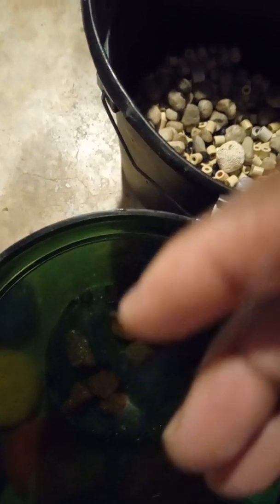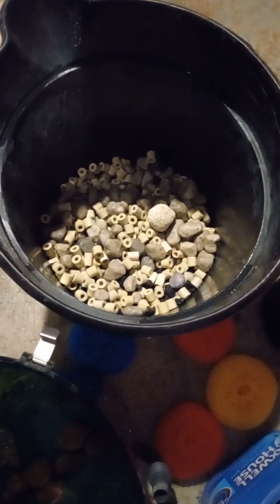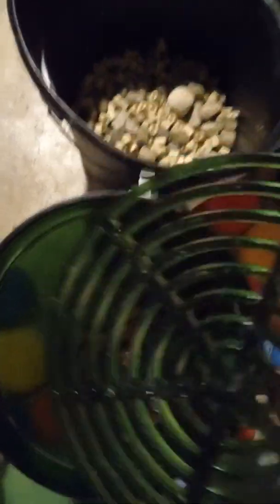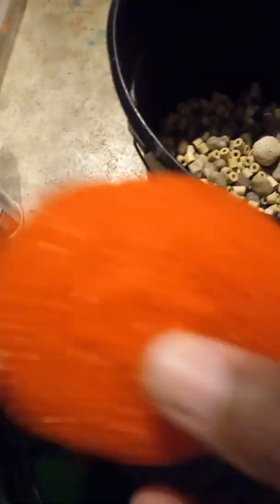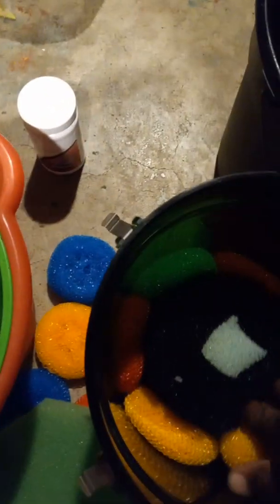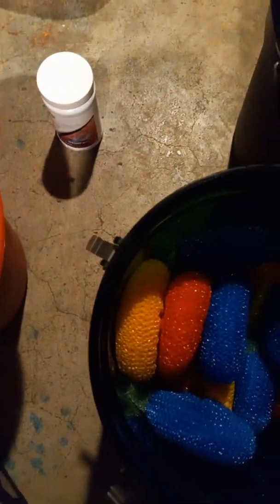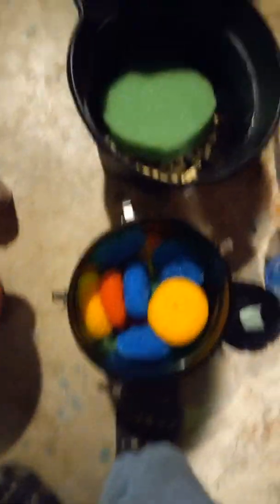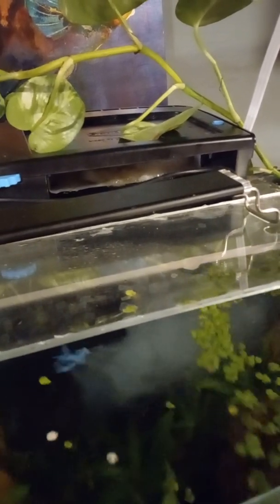Aquarium hacks eheim canister filter setup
in this video I just show how I setup my Eheim 2217 canister filter I forgot to mention also you always want to put on a pre filter on your intake of your filter-in intake even a really large Sponge Filter make a great deal of difference and the cleaning of your canister filter and it will help with  biological activity I actually use the larger pond master sponge pre-filter on my canister. aquariumscience.org